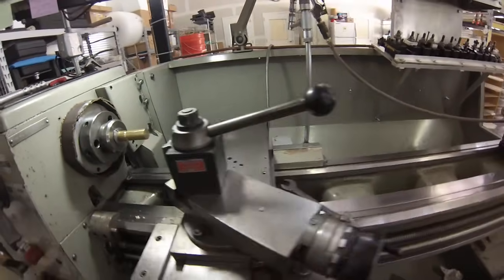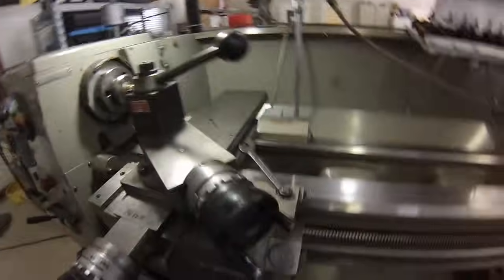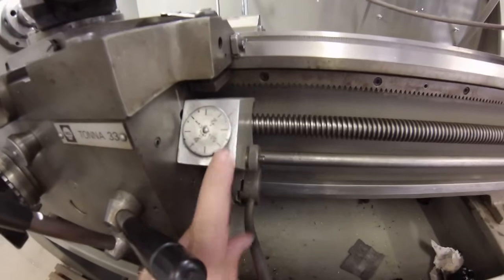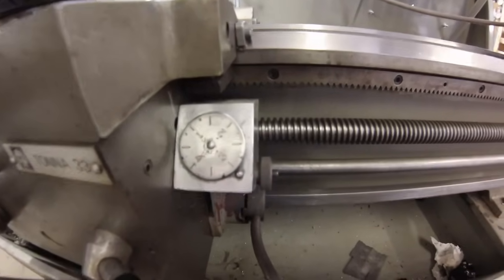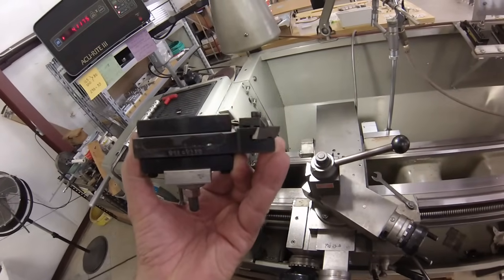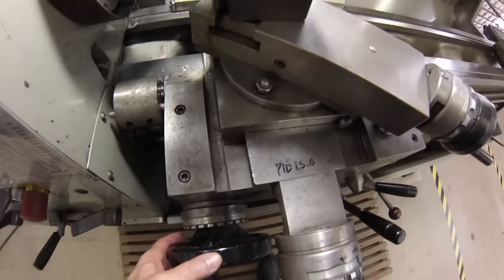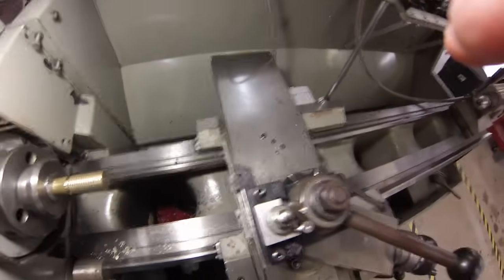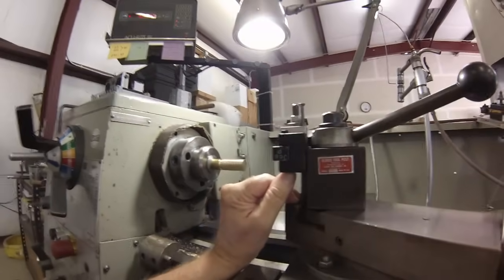Threading on a manual lathe BEST TECHNIQUE EVER !!!!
SAFETY WARNING. Please exercise caution and use good judgement when running a machine with a true screw on chuck in reverse. Excessive spindle load with the machine in reverse could potentially unscrew your chuck causing damage and personal injury. Refer to your operator or machine manual for safety suggestions. Cam lock or keyed and collared chucks are the safest to run in reverse. This demonstration is for reference only and should be used at your own discretion.A short demonstration of a different way to run a single point thread on an engine lathe. This technique allows for the use of a positive stop without the worry of shearing off the lead screw shear pin. You can increase your rpm and avoid the stress of the split second half nut disengagement. You will never do threads the old way again! This was my first ever machining video, so please excuse the shaky nature of the material. Thanks.